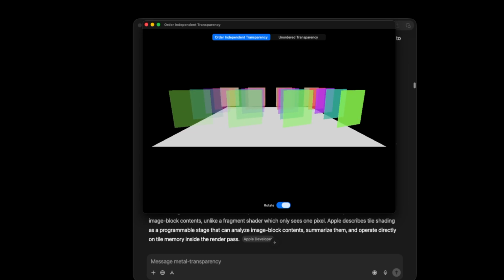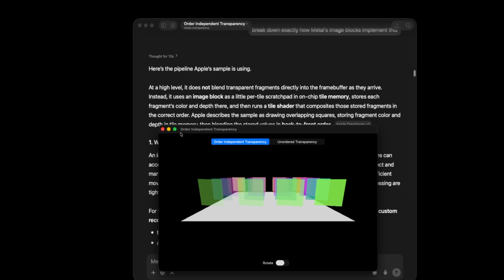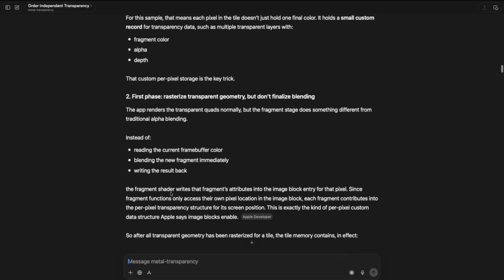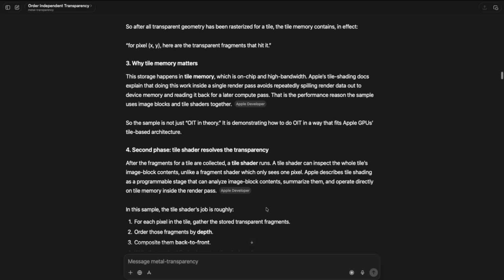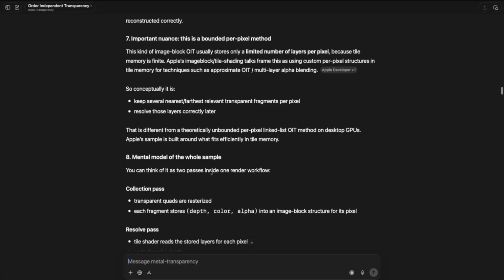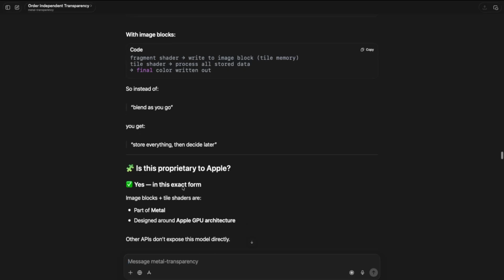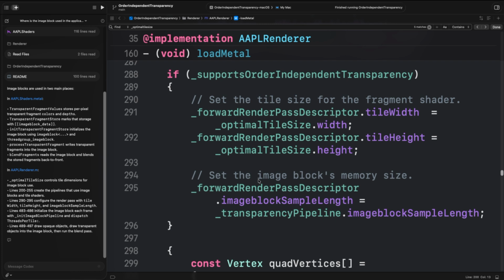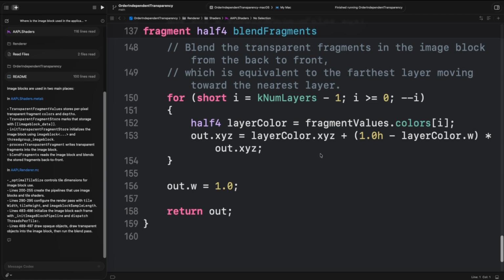Apple Metal | Transparency 2.0 | Image Blocks / Tile Size / Tile Memory Tile Shader OIT Transparency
Investigating transparency in Apple Metal on a deeper level...

Download & Run this sample code to join the party (I'm talking to you MacBook Neo people):